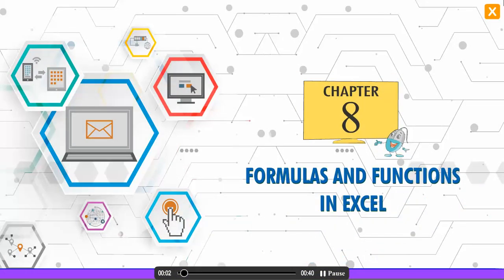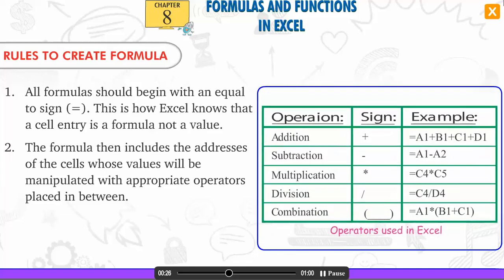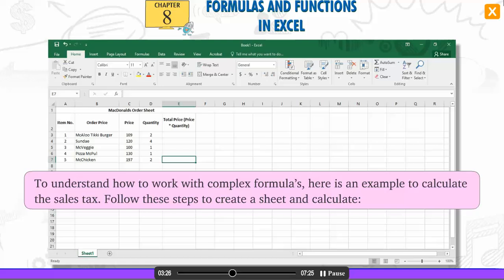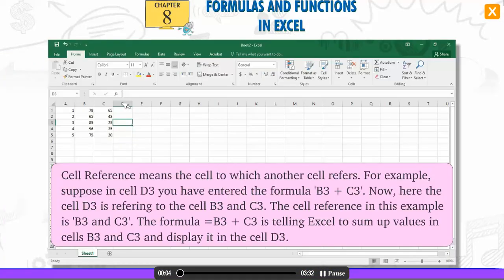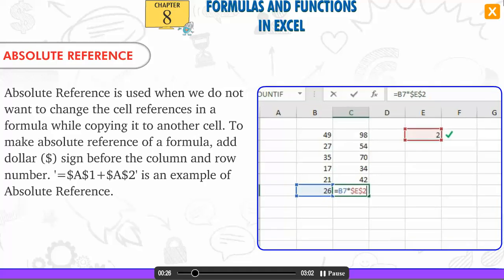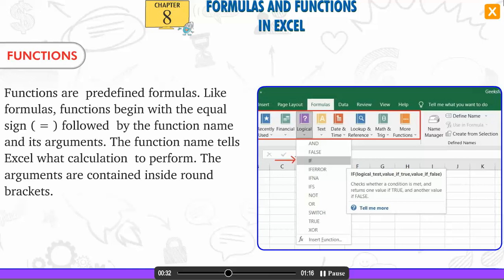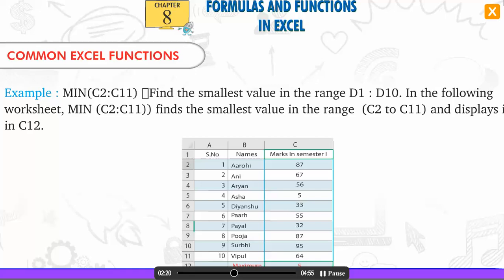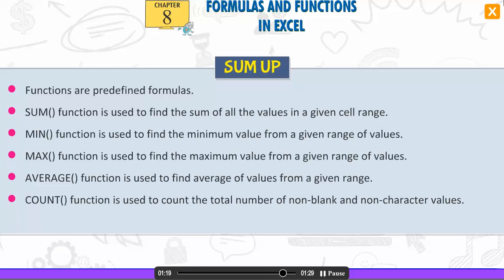Computer Technology - New Era - 6